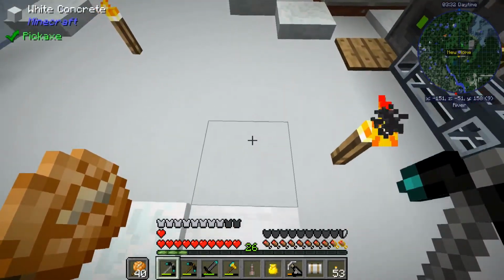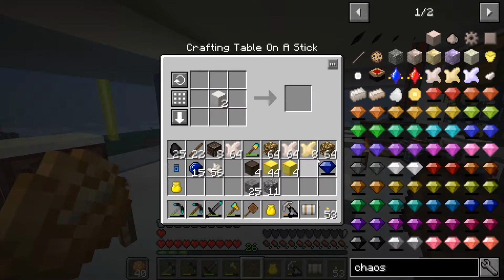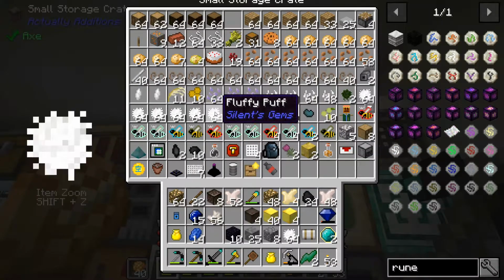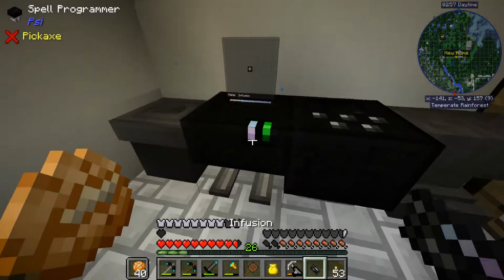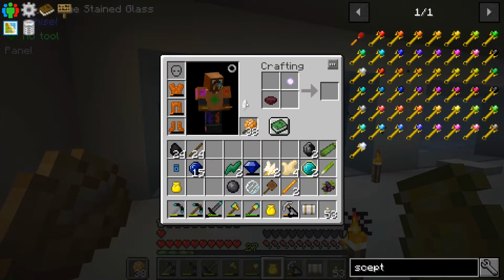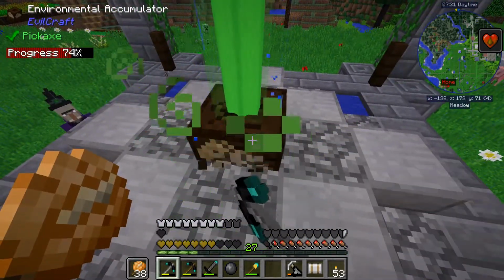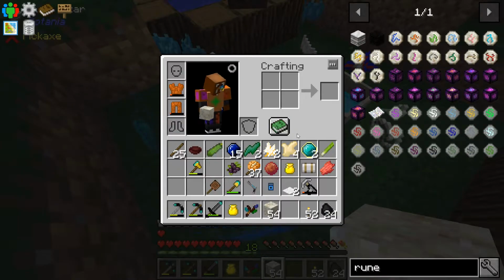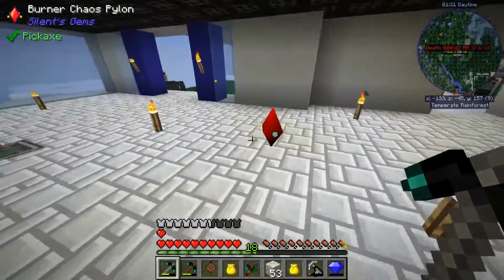Minecraft Undiscovered Episode 19 - We Have Creative Flight!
Tired of the same old modded Minecraft expert progression? Ready to see the hidden gems buried in classic mods? I offer to you Undiscovered, an expert tier Minecraft modpack designed to explore the underused, underappreciated and criminally neglected side of mods.
The pack was built following a few core ideas:
    Incorporate underused machines into progression.

    Tiered progression doesn't have to be linear.

    No one use machines.

This is a pack designed for experienced players to encourage exploration of the wonderfully strange side of the most loved mods. This should be interesting to say the least!

Today in our modded Minecraft adventure the hunt for flight finally comes to an end. It takes some doing and there are a couple of hangups along the way, but it's all worth it. We make a Chaos emerald from Silent's Gems and give ourselves the ability to fly!

If you enjoyed the video you might also enjoy my Divine Journey Let's Play, which can be found here: